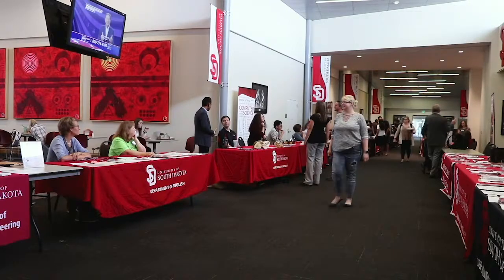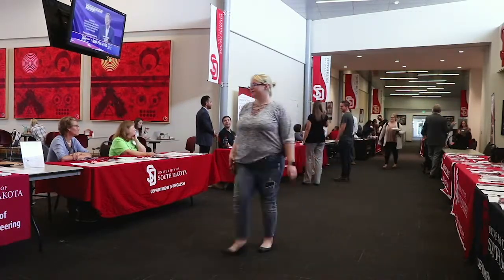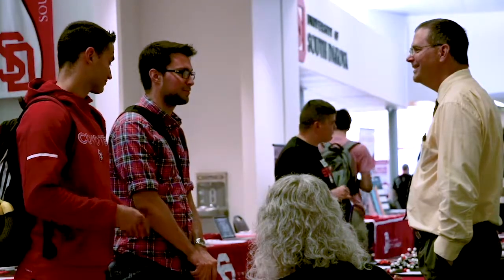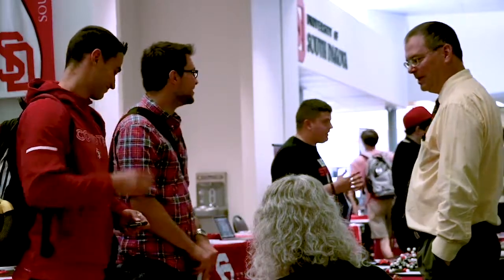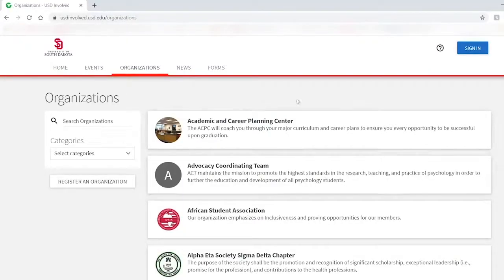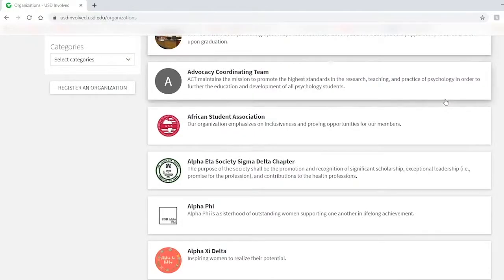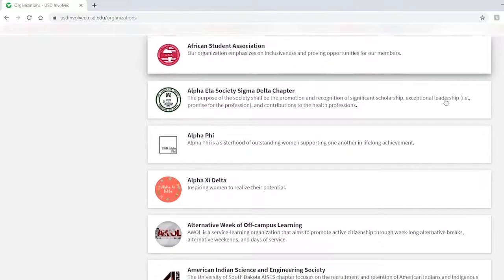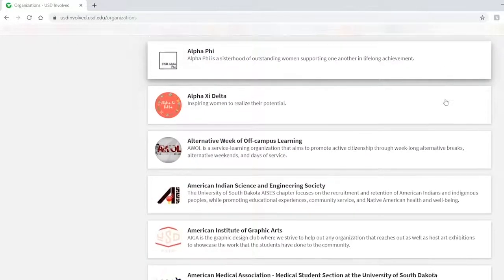Coyote News USD Involved